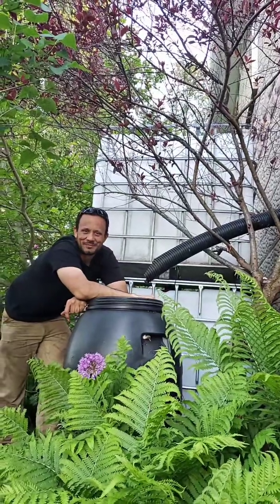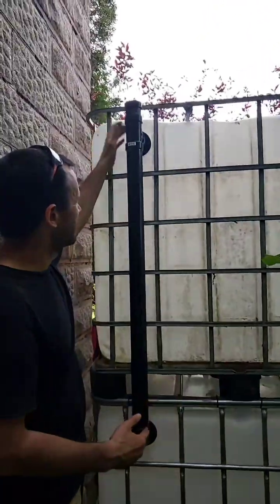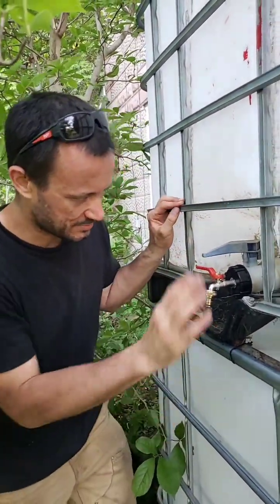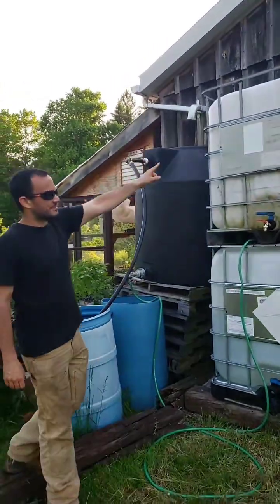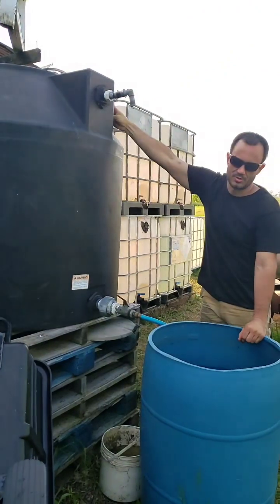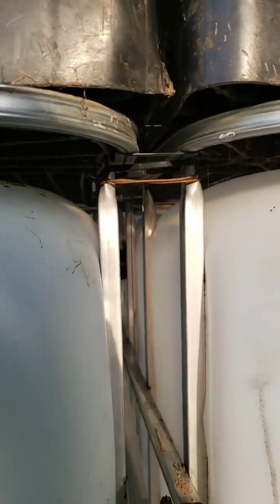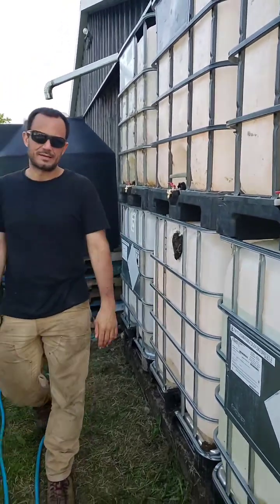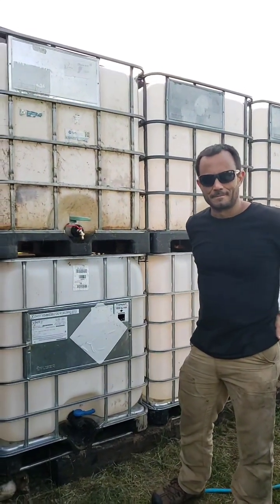Rainwater harvest with ibc totes!